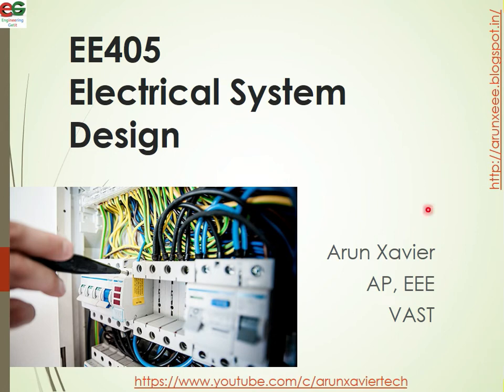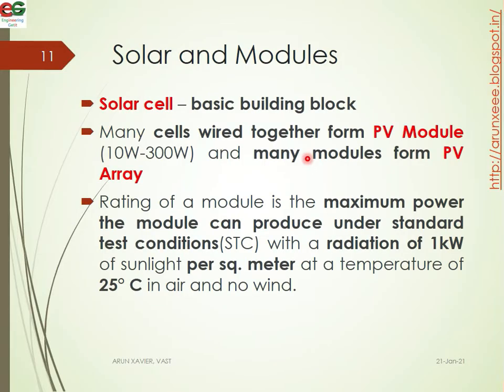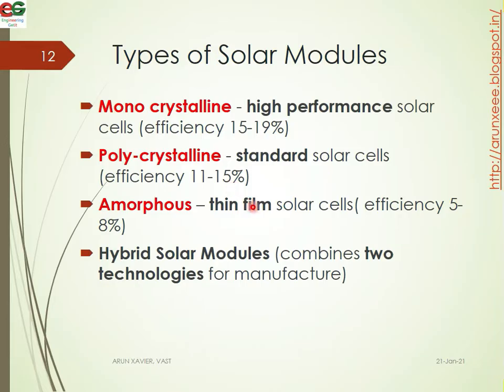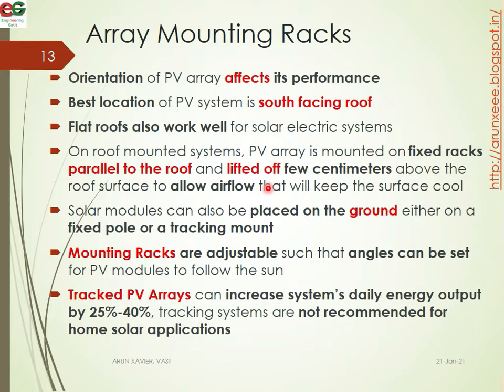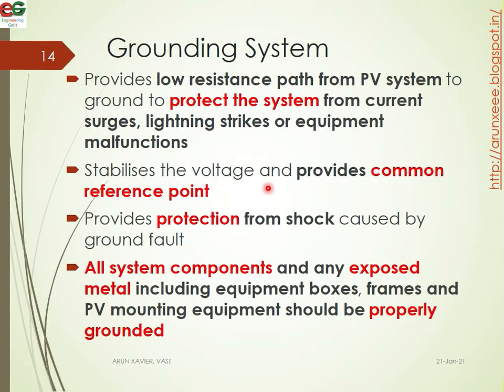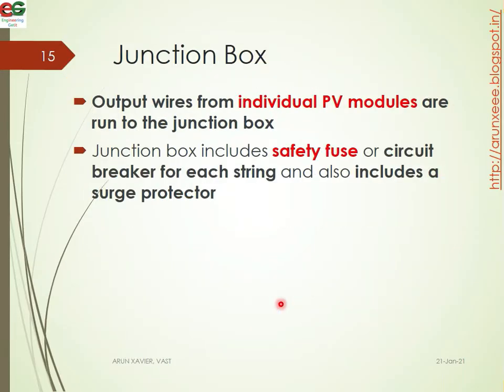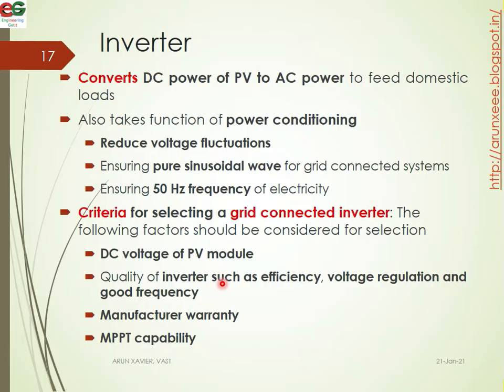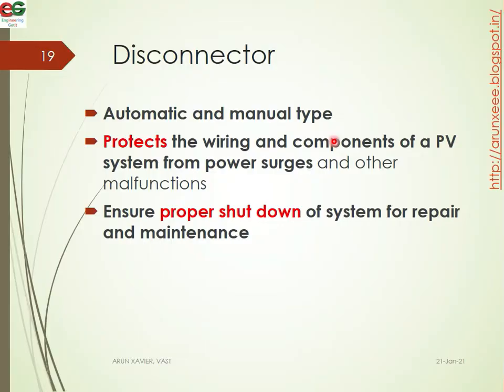EE405 ESD | Module VI | Class 4 | PV System Components | KTU | EEE | S7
- Solar PV Modules
- Array Mounting Racks
- Grounding System
- Junction Box
- Surge Protection
- Inverter
- Meters
- Disconnector
- Battery Bank
- Charge Controller
- Battery Disconnect